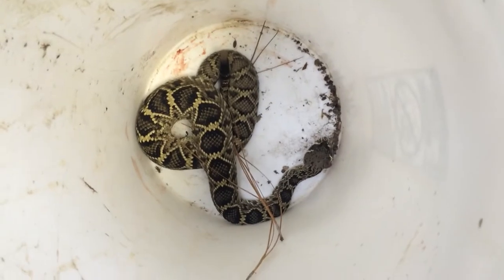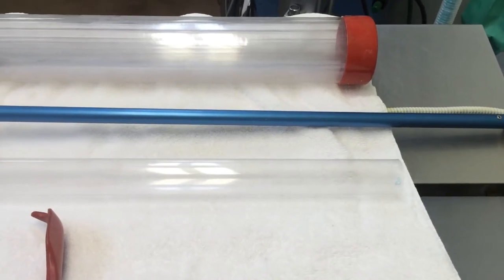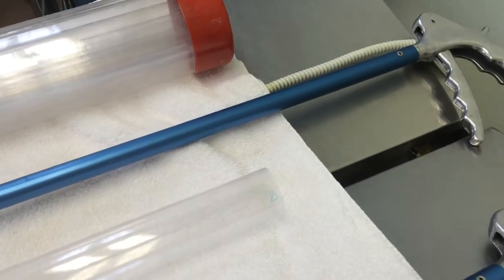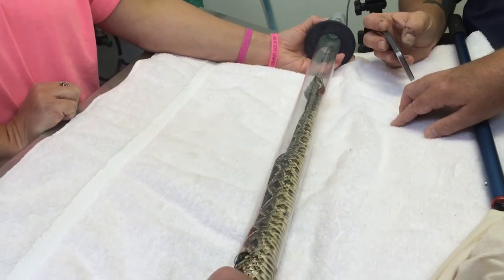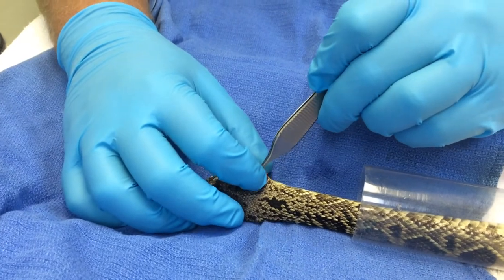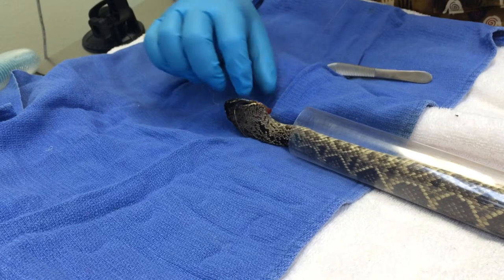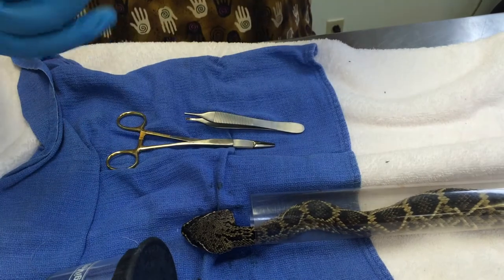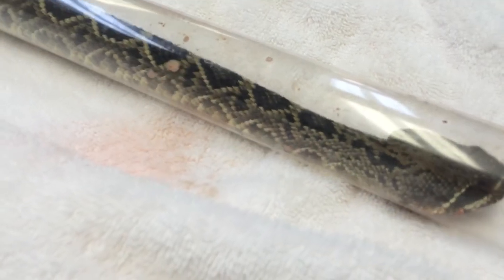Graphic!! Beware!! Rattlesnake HBC and delivered for workup and repair